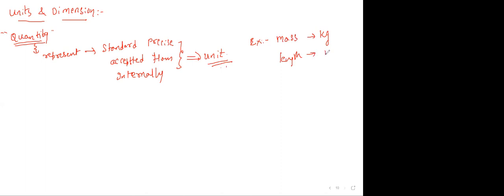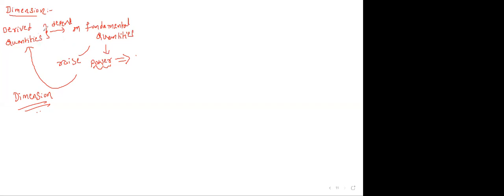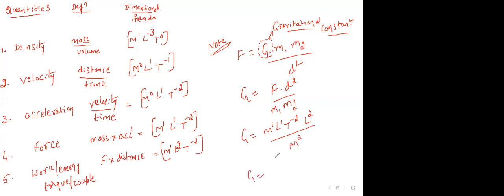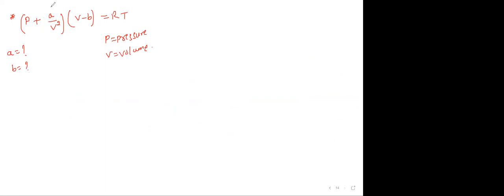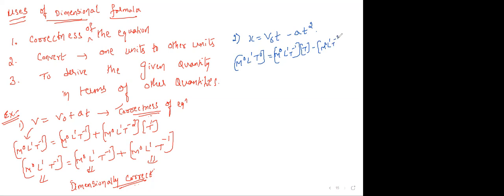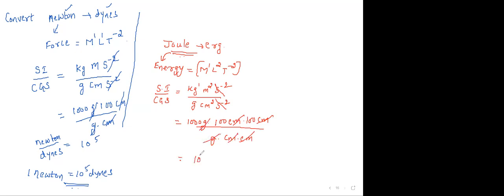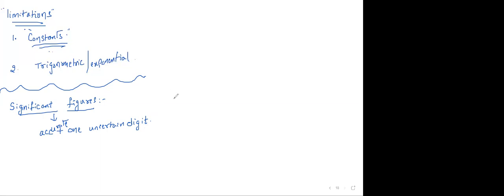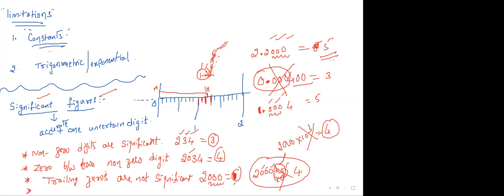Units and Measurements Chapter by Yogesh Sir , CAM Education